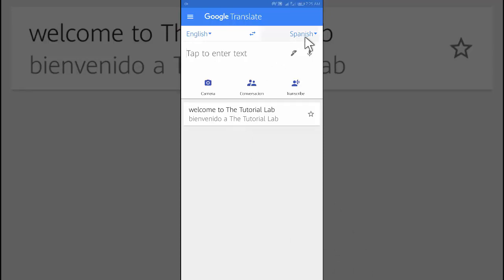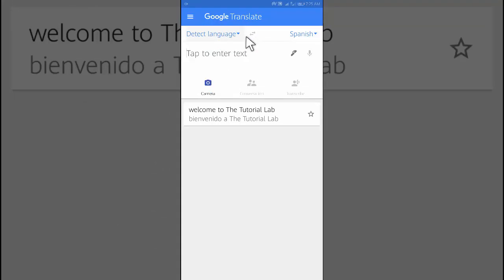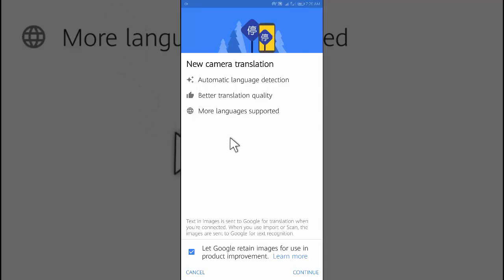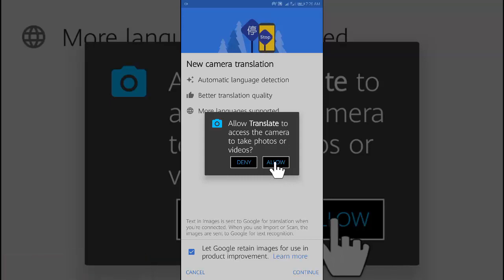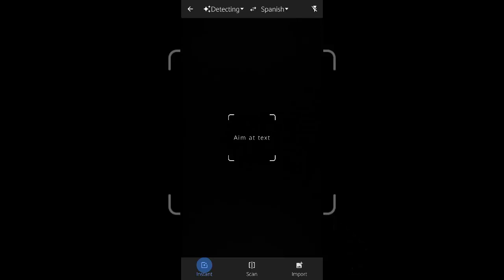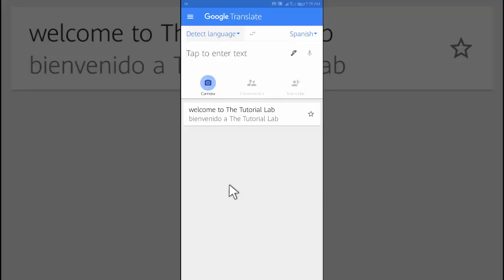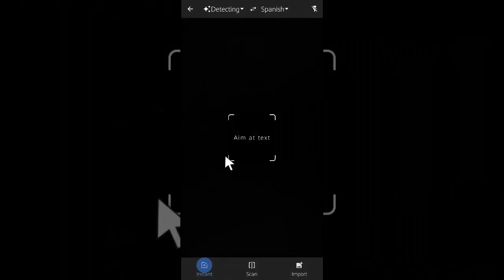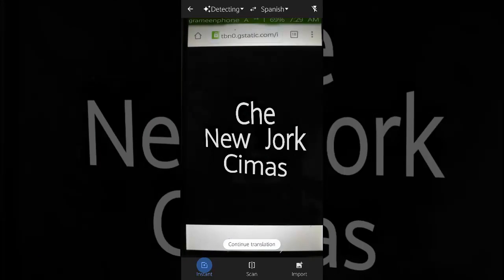How to Translate Text in Images in Google Translate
How to Translate Image to Text in Google Translate App | Google Translate Tutorial

Google translate is an amazing app form Google to translate any written word in 100 different languages. In this channel we have tried to discuss the features of Google translate app one by one. If you're using Google translate and want to develop your skill on Google translation this is going to be very helpful video for you.

Here you will find each and every feature discussed in brief with real examples. It will help you to learn better. You can translate your word over other apps. You just have to copy the text and a translate popup will appear on the screen. Tap it the app will do the rest.

In this video you will learn how to translate image to text in Google translate app. You just need to click an image or input any image with text from your phone memory into the app, then the app will convert your image in your desired language. By translating your image to text you will be able to easily convert your voice into any language. I've shown this step by step in this video.